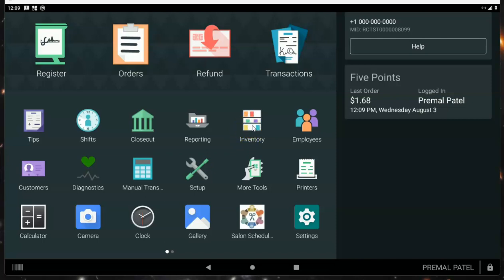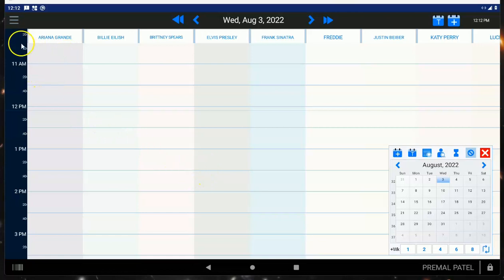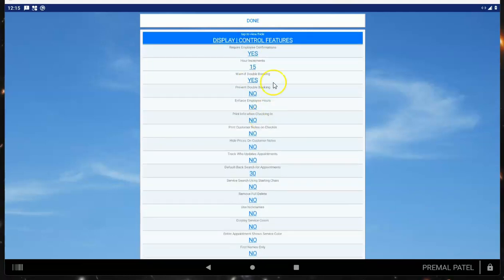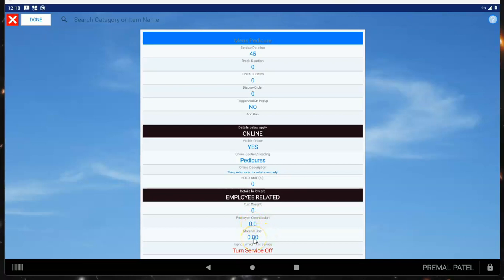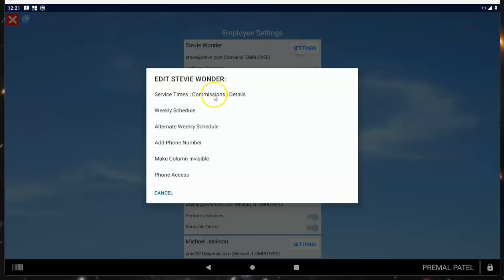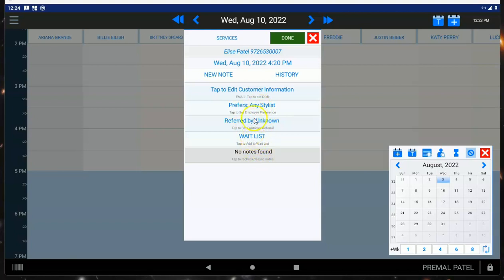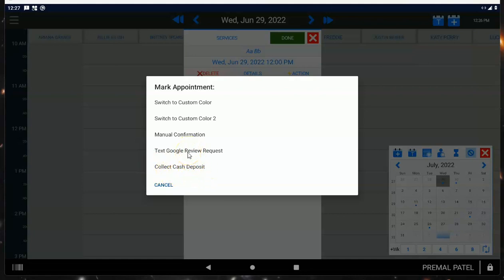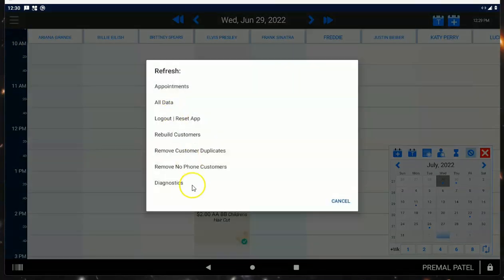Quick Start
Everything you need to get started with the scheduler.